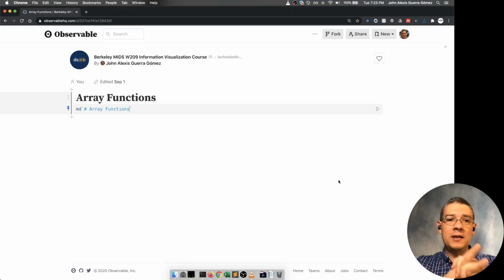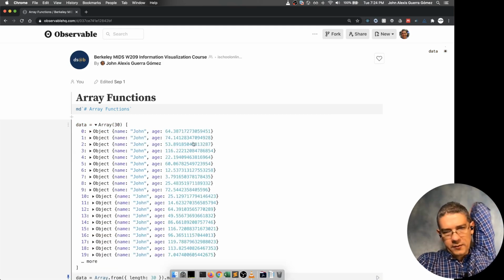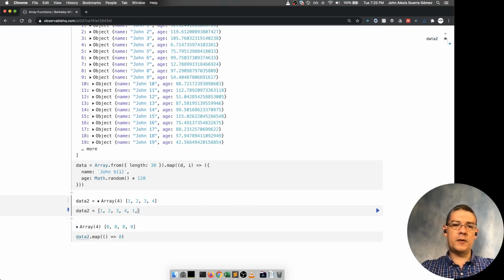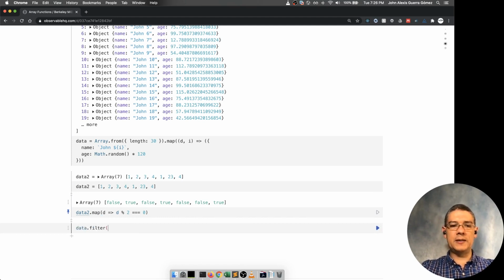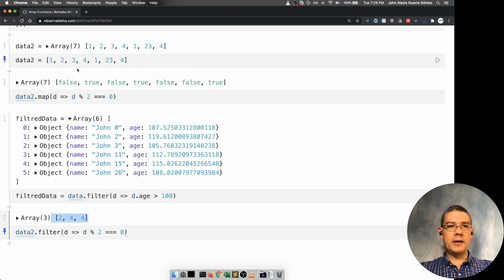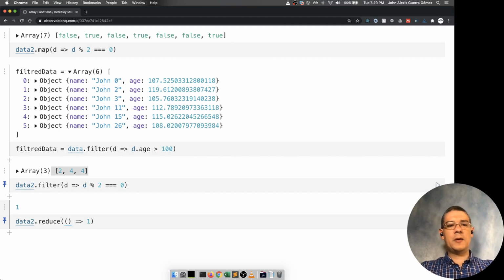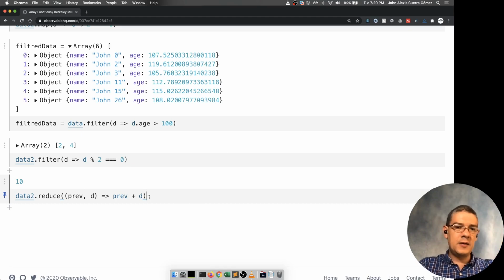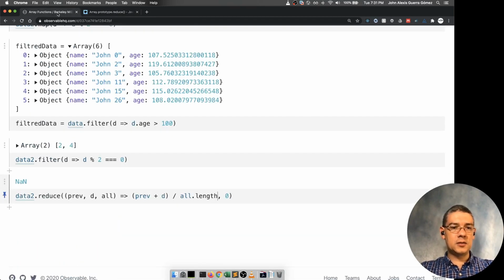W209 W2 4 Array operations, map, filter, reduce and above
When working with information visualizations on JavaScript, it is very common to have to do array manipulations. These can be easily done on JavaScript using array operations such as map, filter and reduce. Here is a quick introduction to these functions